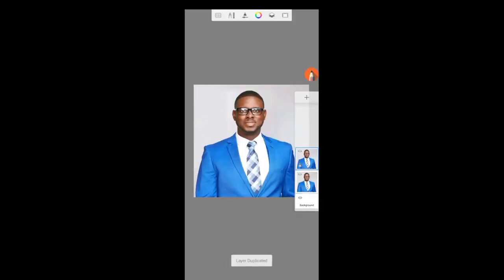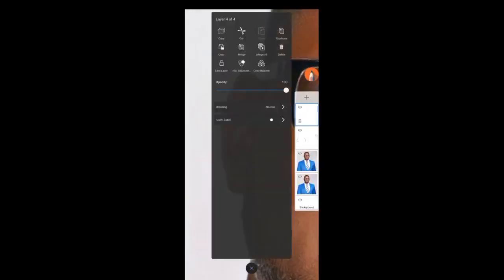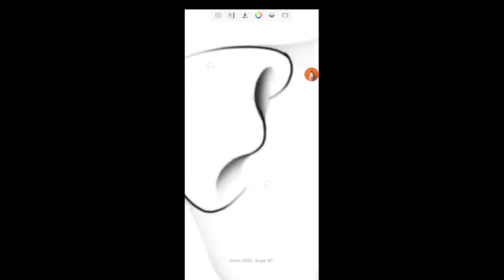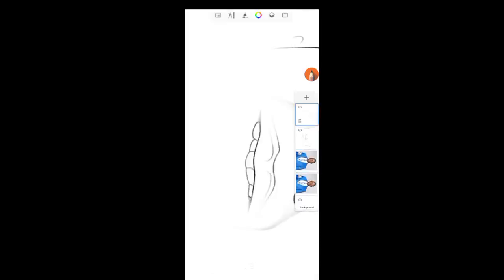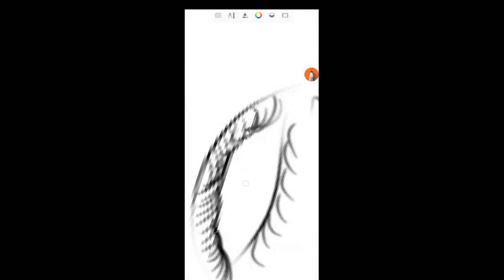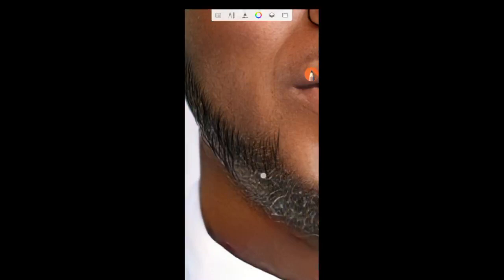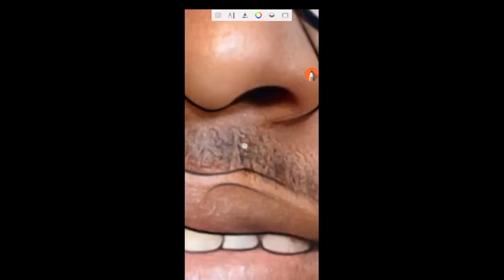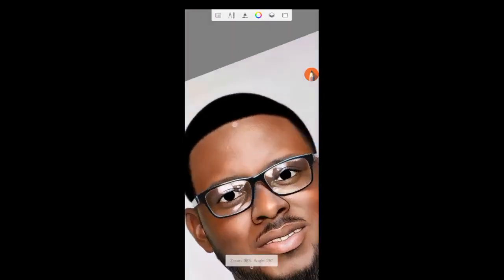How To Sketch Professionally Part 1 (Android Device)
This is a video guide that helps and show you how to work on pictures such as the one in the Tutorial video.
PART 2 IS PREMIER ON MY CHANNEL

If you want to get the materials used in this video. Join my telegram channel with the link below (All materials in this video will be posted at the end of all the Tutorial videos)

IF THIS IS YOUR FIRST TIME OF COMING TO MY CHANNEL.
More amazing videos coming soon.

Remini (Join my Telegram Channel For The Pro Version)